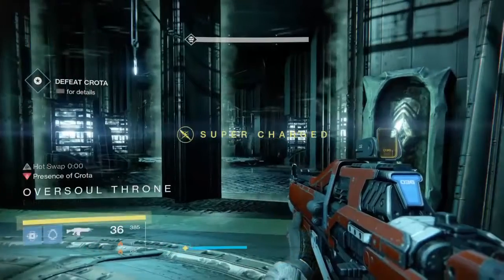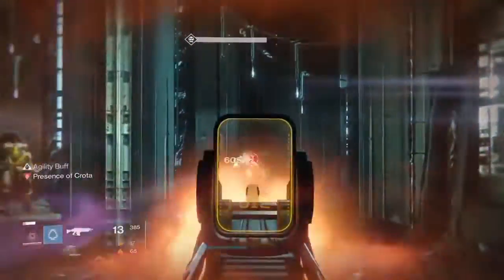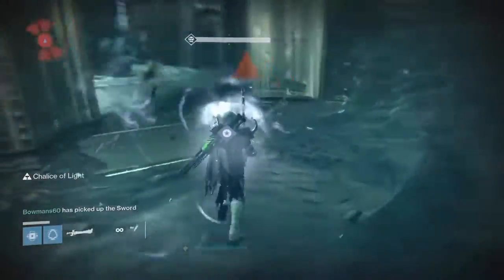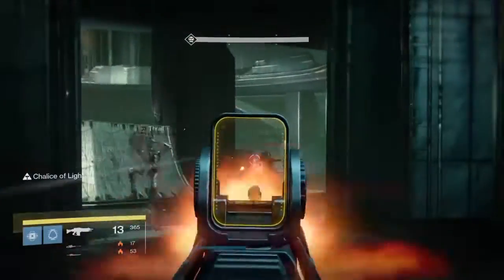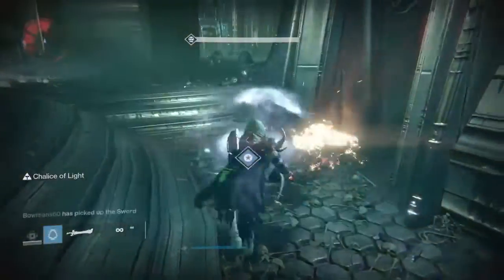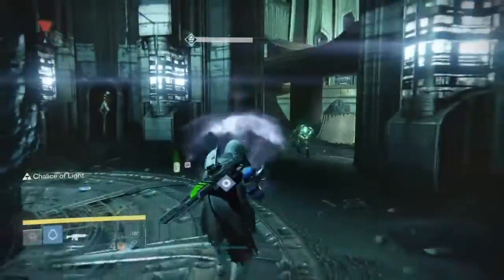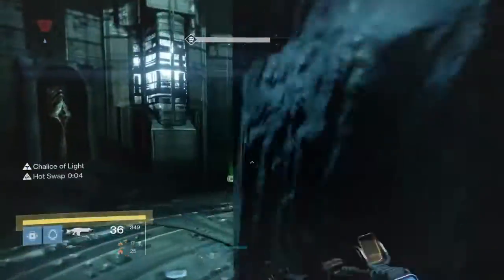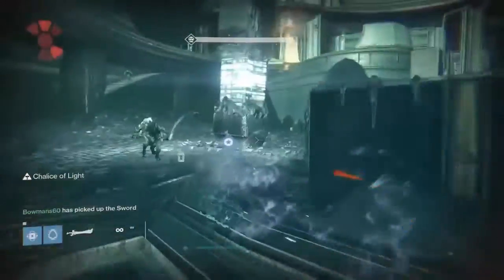Odamir's EASIER Crota's End Solo Walkthrough (Hunter) - Crota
A bit of redundant talking, but it's sometimes nice to have a video of this sort. :) Nostalgia, too, for me!